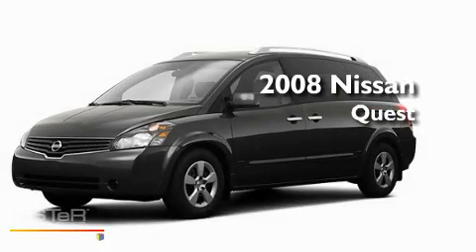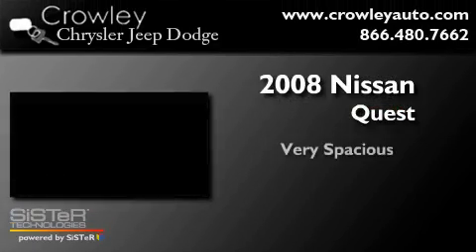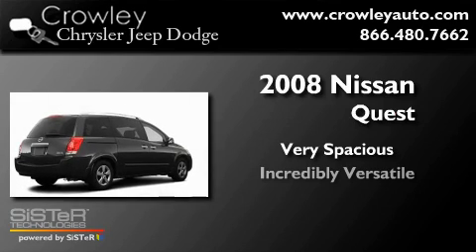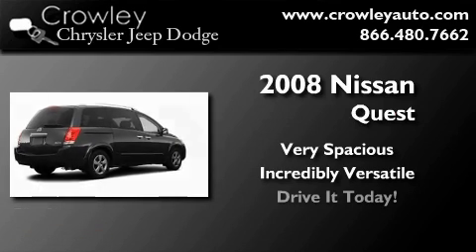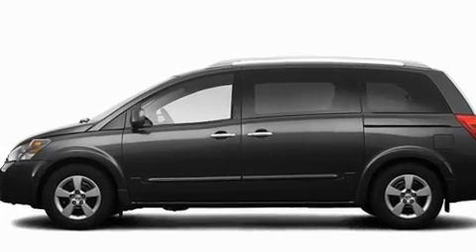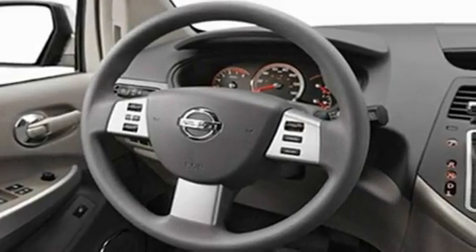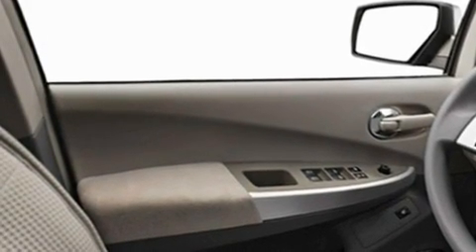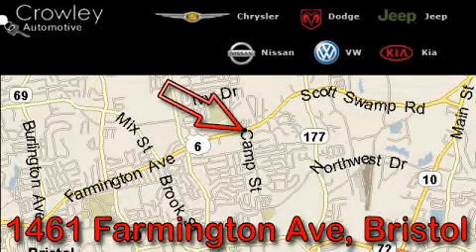2008 Nissan Quest Bristol CT 06010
Year : 2008
 Make : Nissan
 Model : Quest
 Engine : 3.5L 6 Cyl. Fuel Injected
 Trans . : Not Specified
 Exterior : Gray
 Miles : 22,105

 Used 2008 Nissan Quest Bristol CT